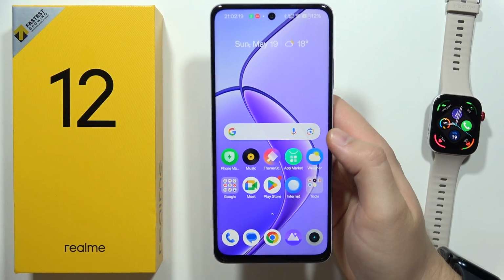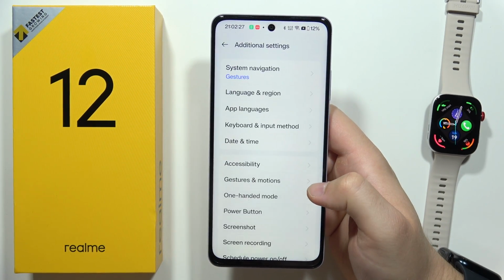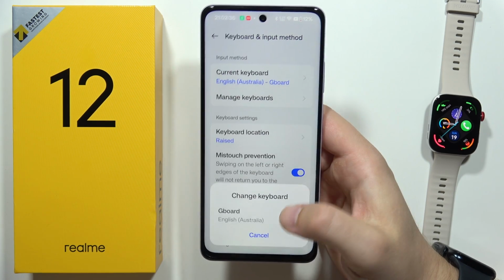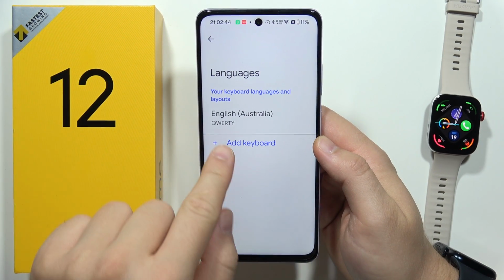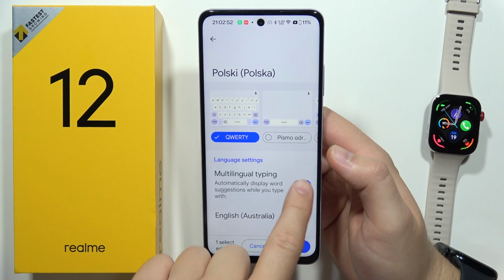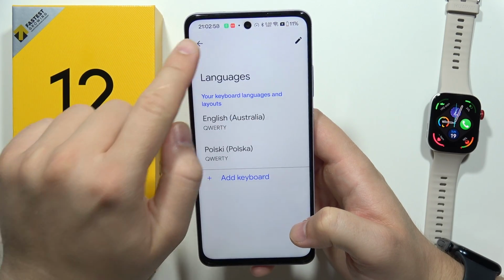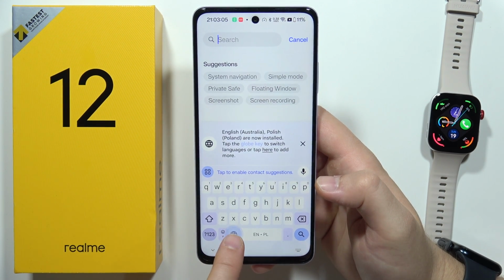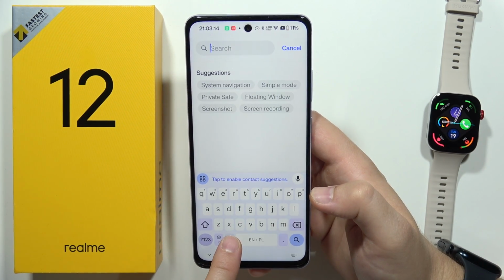Realme 12 5G: Change Keyboard Language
This video demonstrates how to switch between languages on your Realme 12 5G keyboard. Whether you're chatting with friends overseas or just need to type in another language, this quick guide will show you how to add and switch between keyboard languages for effortless communication.

Realme 12 5G keyboard language settings
How to add new language to Realme 12 5G keyboard
Type in multiple languages on Realme 12 5G
Switch between keyboards on Realme 12 5G